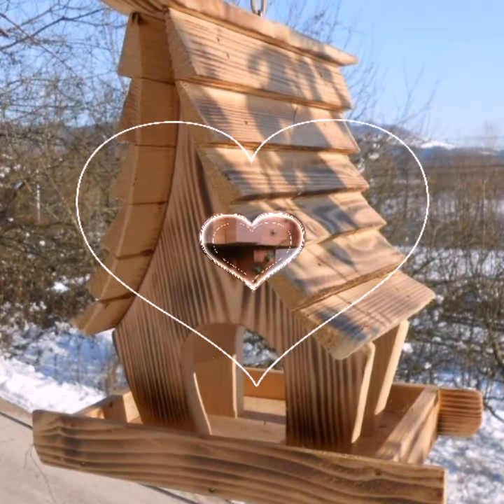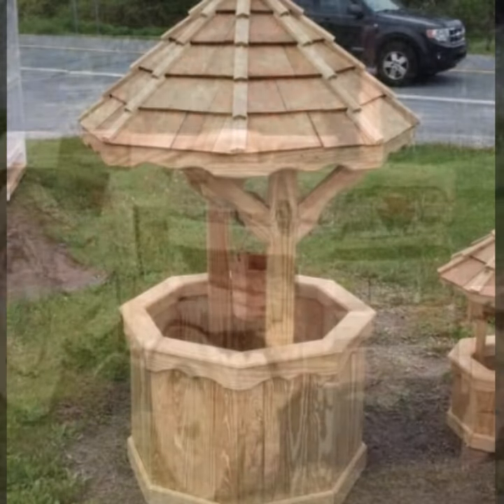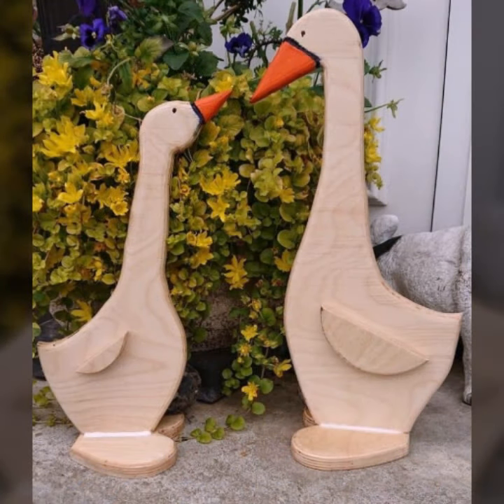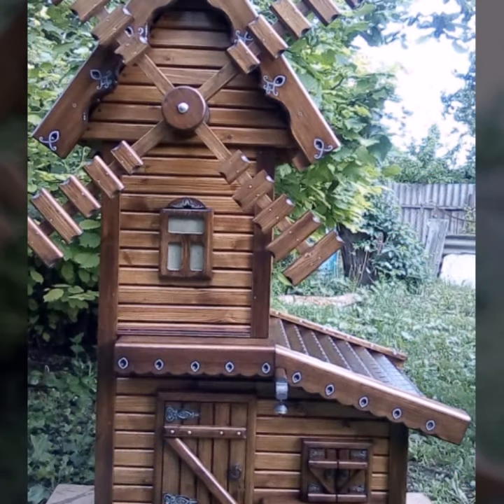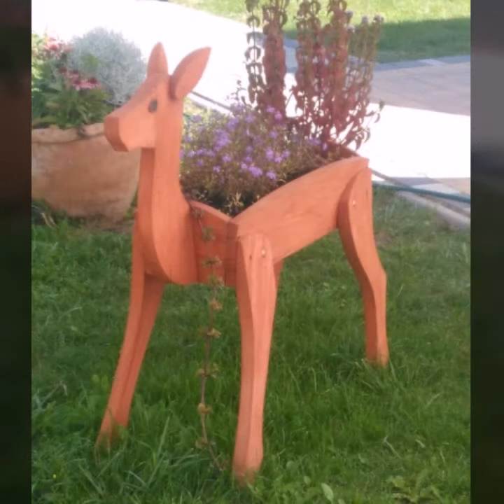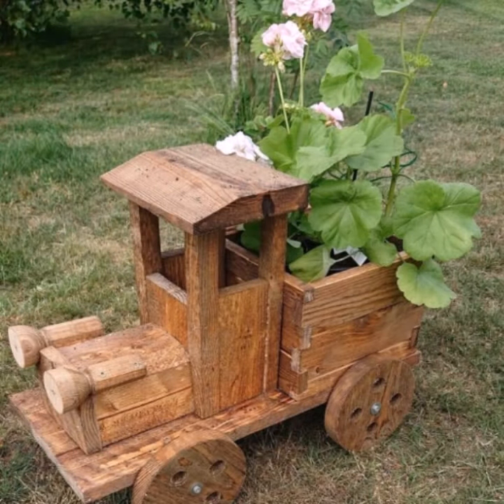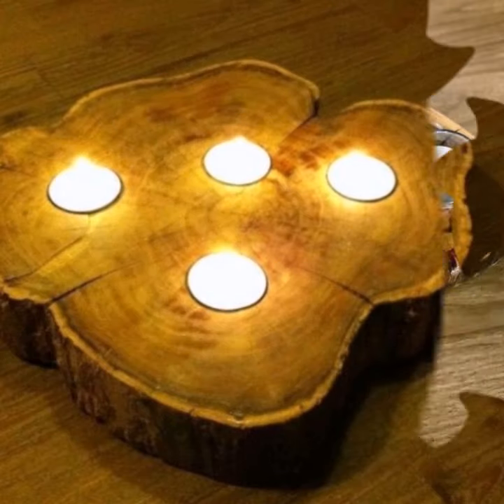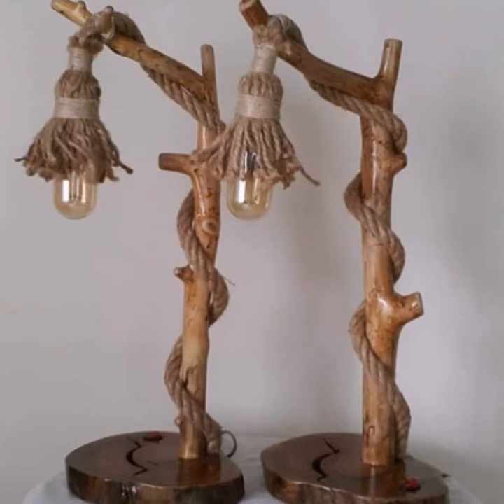Top 50 Most stylish and most beautiful easy to make wooden projects and decor ideas